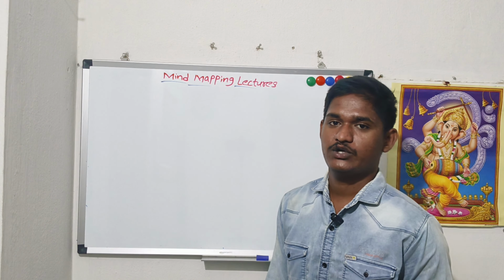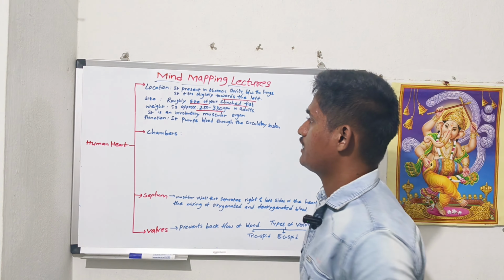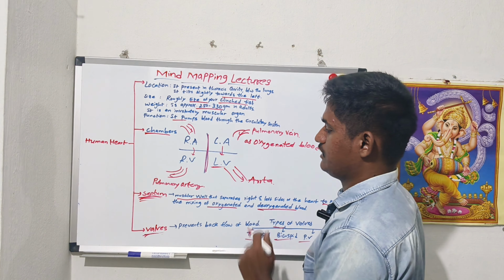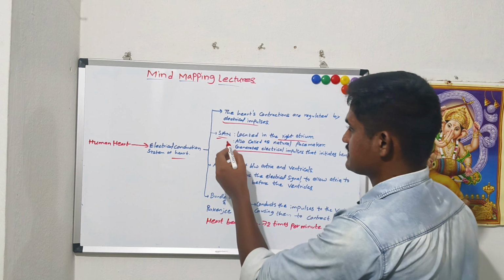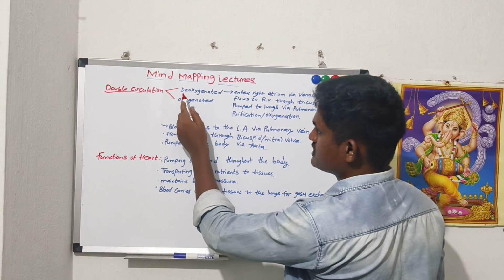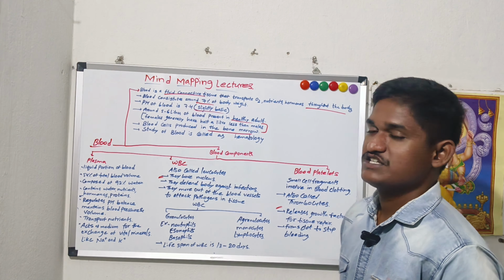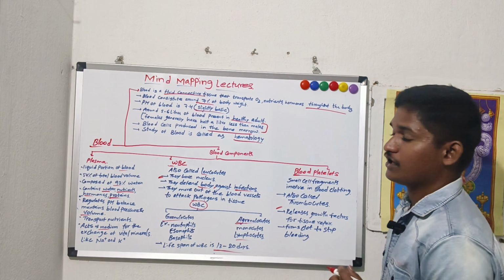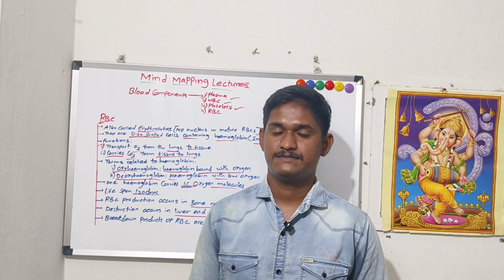Circulatory System Class For SSC & RRB Exams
Welcome to this in-depth exploration of the Circulatory System, designed especially for SSC and RRB Aspirants following NCERT biology. In this video, we break down the components and functioning of the human circulatory system—explaining how the heart, blood vessels, and blood work together to transport oxygen, nutrients, and waste throughout the body.